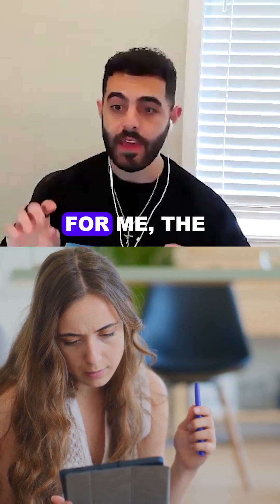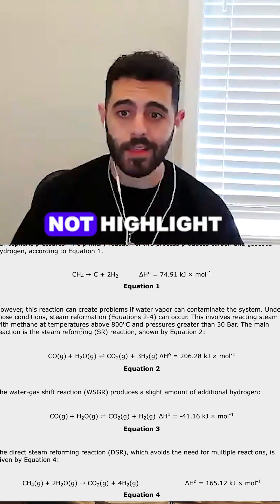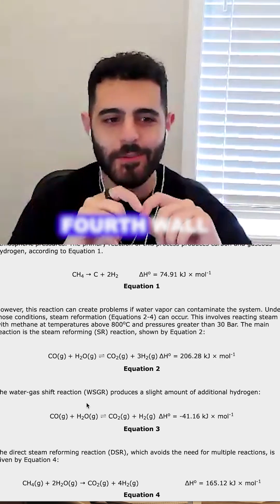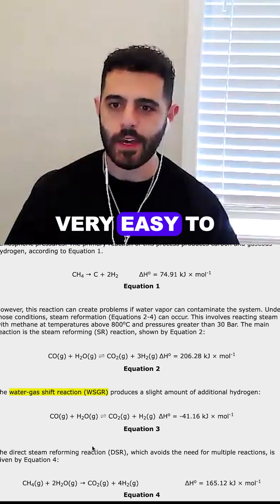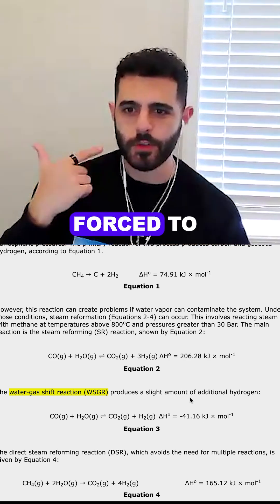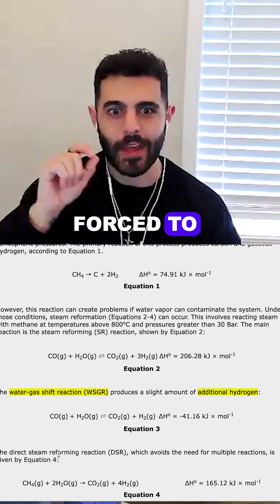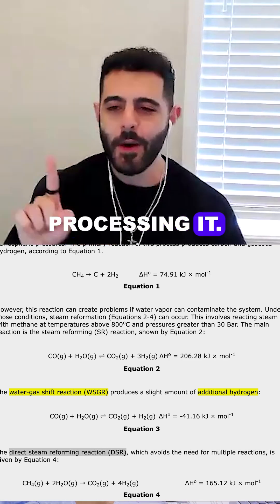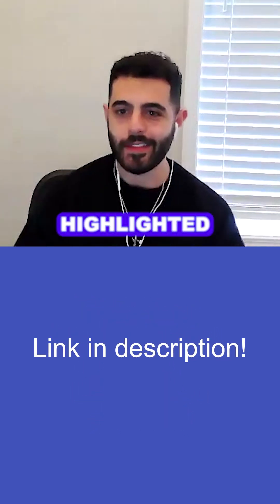Stop Over-Highlighting on the MCAT! 🚫🖊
Ever highlight a sentence in a science passage… only to miss the question anyway? You’re not alone. We explain why highlighting is passive and how writing things in your own words forces real processing and memory.

👉 Ready to replace bad habits with proven strategies? Join our Free Weekly Sessions and learn the methods top scorers actually use